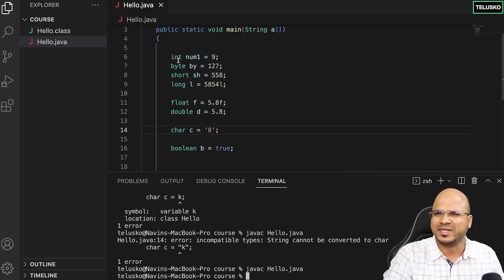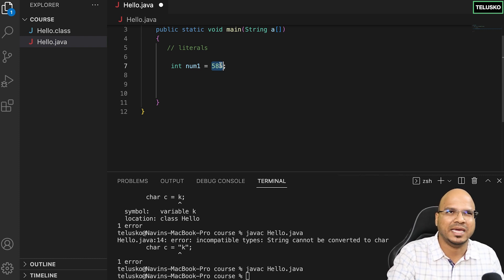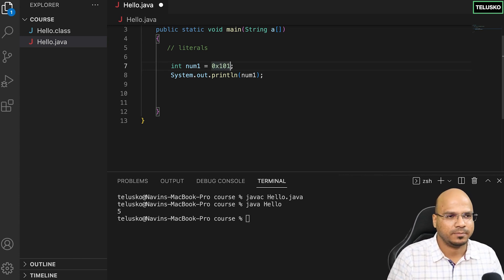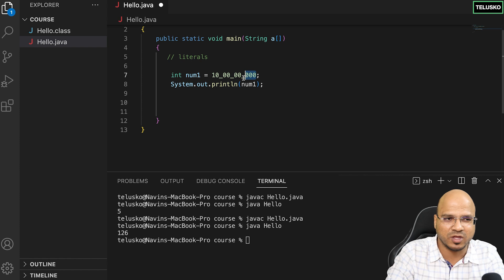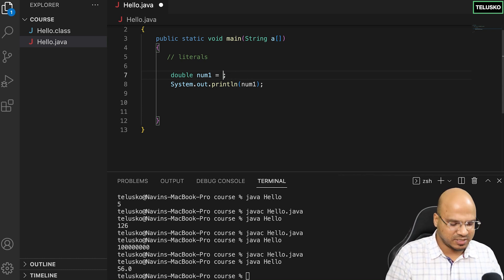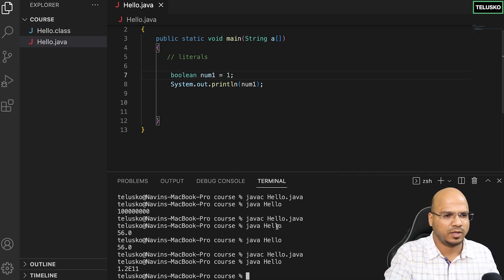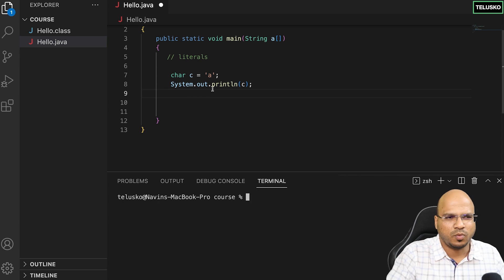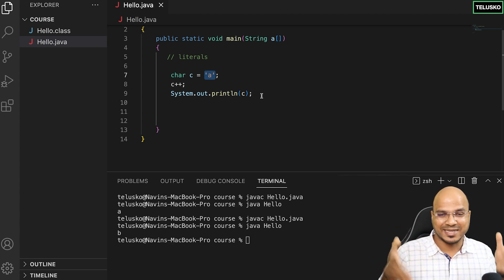#7 Literal in Java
In this lecture we are discussing:
1)What is literal ?
2)difference ways of representation of integers using literal?
  a)decimal
  b)binary
  c)octal
  d)hexadecimal
3)underscore use as literal to separate digits
4)different literal use in real value

literal is a source code representation of a fixed value.
e.g 2000l --- represent long type of integers, 20.5f --- represent float

their are many ways to represent integer using literal:
 a)decimal
  -- int num=10; int num=10004;

 b)binary
  -- int num=0b1010; int num=0b101
  -- here literal in binary must start with 0b or 0B.

 c)octal
   -- int num=0123;
   -- literal in octal must start with 0.

 d)hexadecimal
   -- int num=0xA, int num=0x13B
   -- iteral in hexadecimal must start with 0x or 0X

Underscore use as literal to separate digit
-- int num=1_000_000; int num=3_45_78; int num=0b1010_1010;
-- float num=3.4_56f; double num=3.4_5;
-- underscore can be used between numbers to make it more readable

different literal in real numbers
-- float num=4.55f;
-- 4.5f is a float literal and f is a suffix
-- double d=3.44e10; --meaning of 3.44e10 is 3.44x10^10